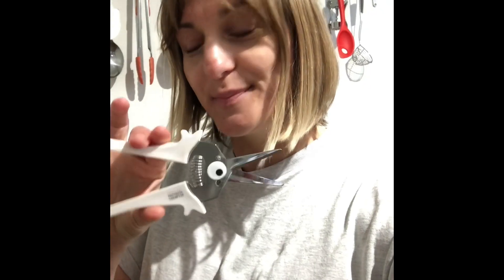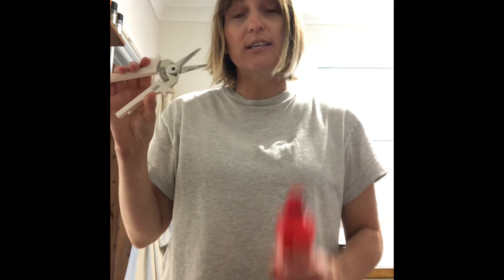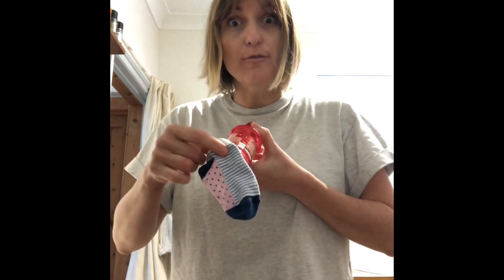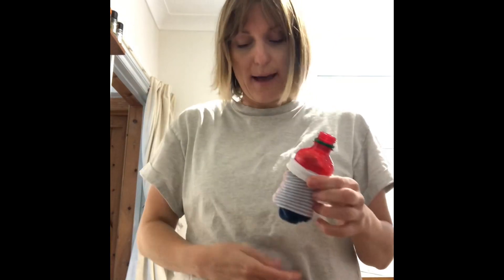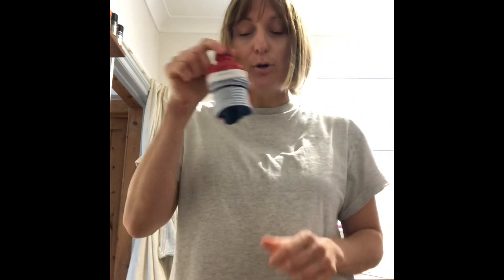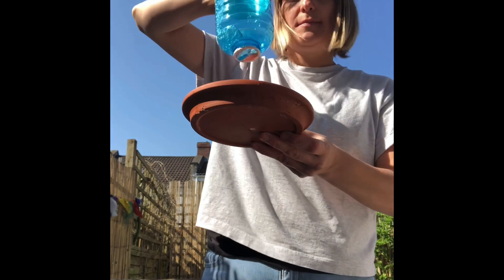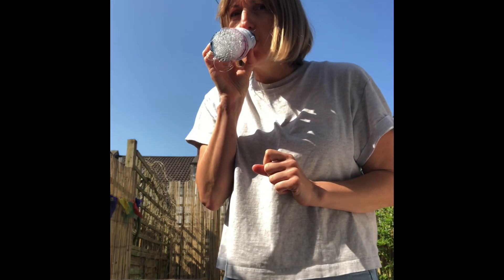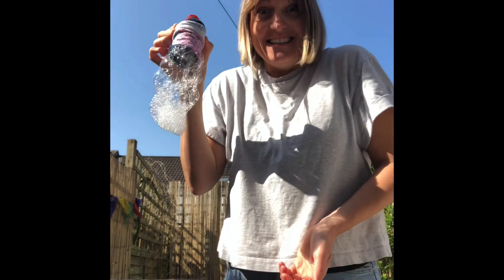Bubble Snake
Try making a bubble snake.